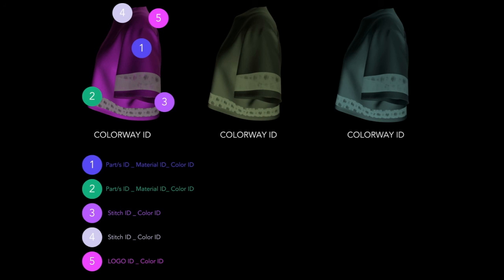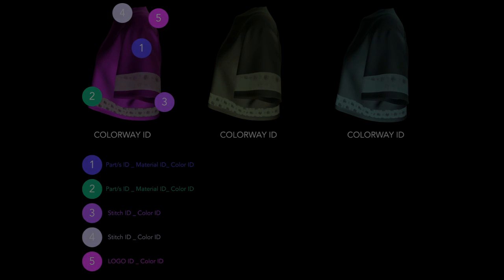WHAT? SKETCHFAB as TechPack - VOL 0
Join me on a journey of tech pack discovery... But first, let's settle some